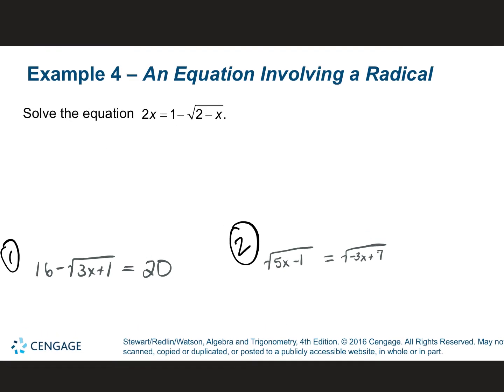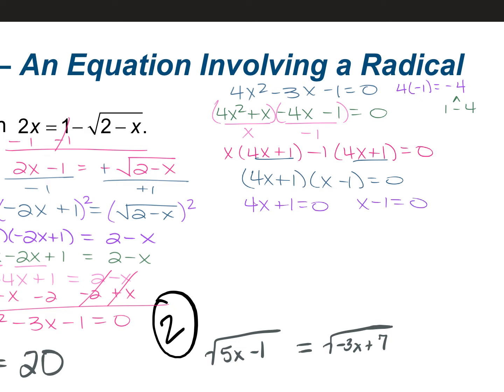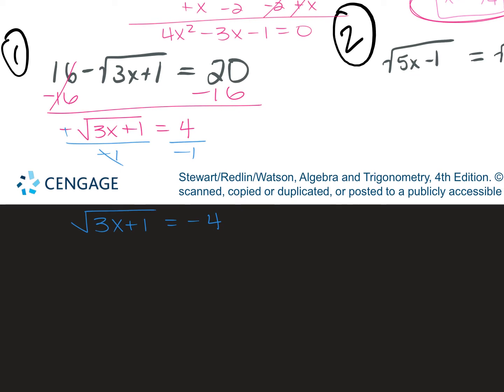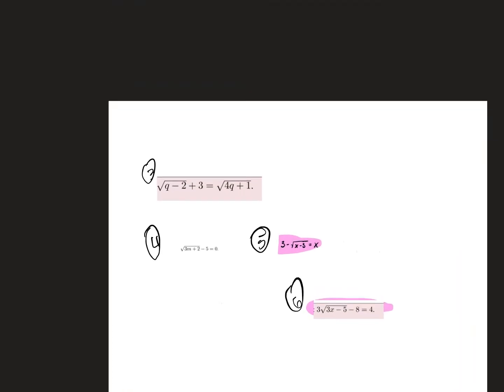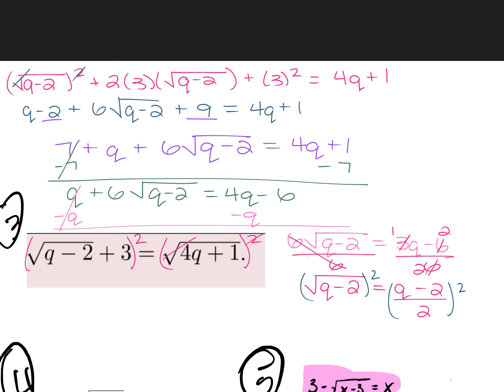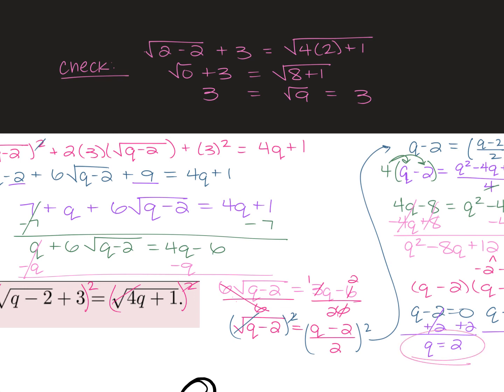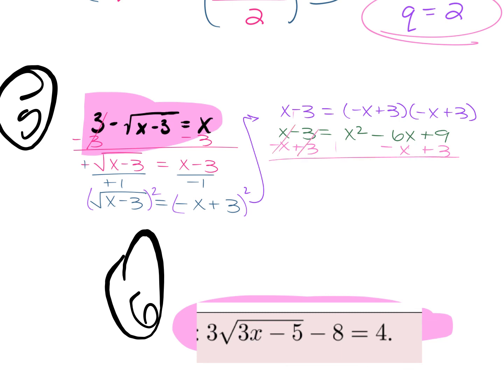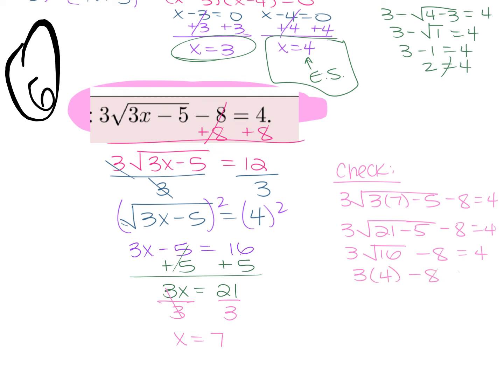1.6 Solving other types of equations PART 3